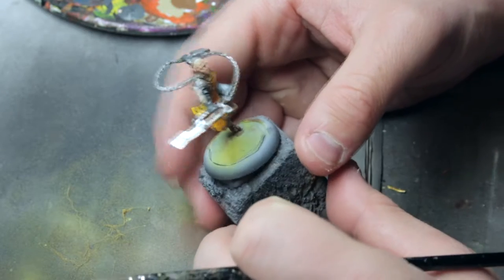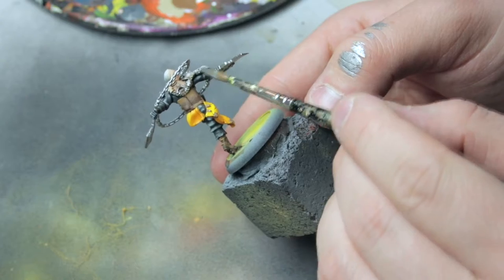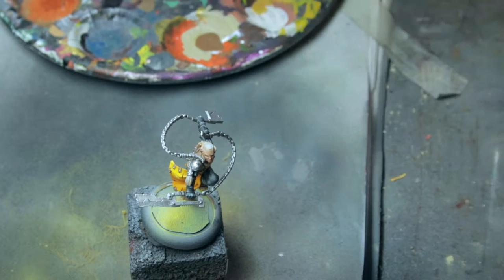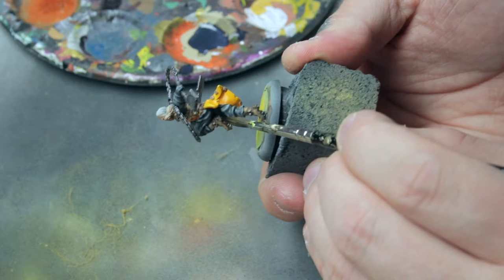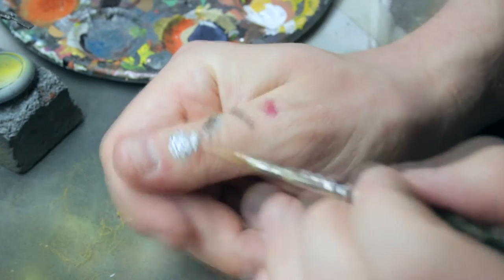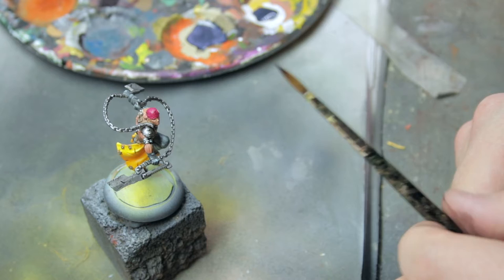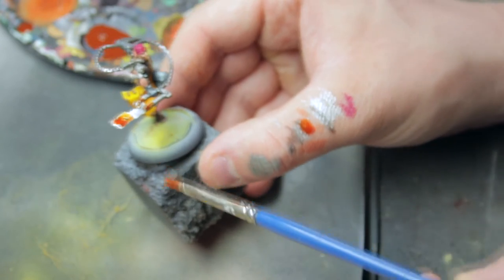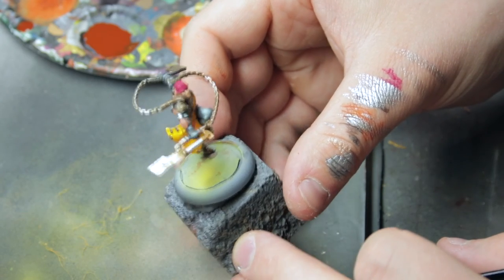Lets paint Shank - Metall and details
Fifth step painting Shank from team butchers in the game Guild ball. In this video we are painting the metall and starting on some details like the hair.

Paints used:
- Cold Steel, P3
- Armor Wash, P3
- Murderous Magenta, P3
- Sanguine highlight, P3
- Rucksack Tan, P3
- Quicksilver, P3
- Rust wash, Vallejo